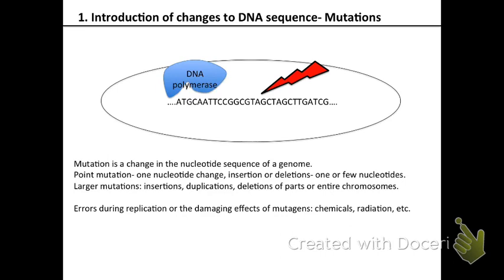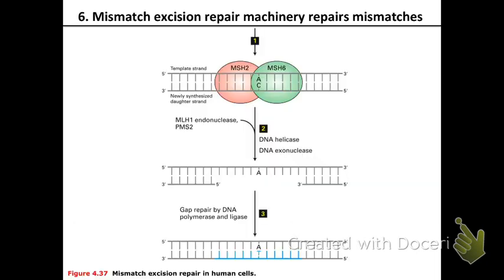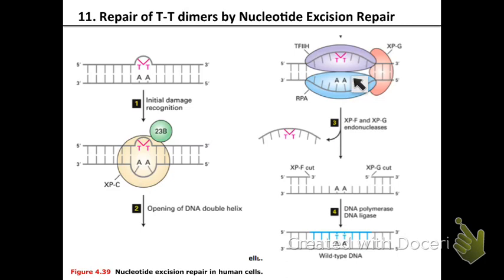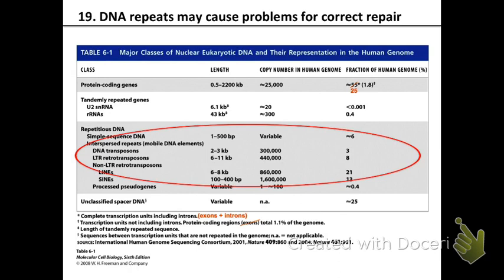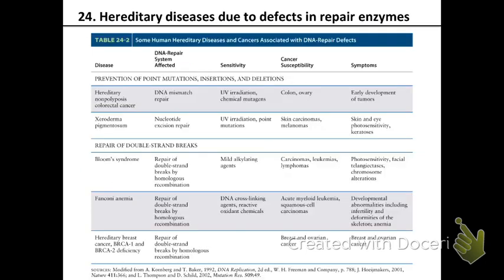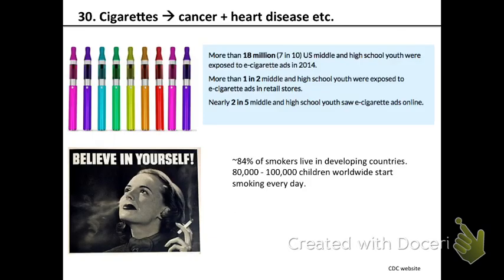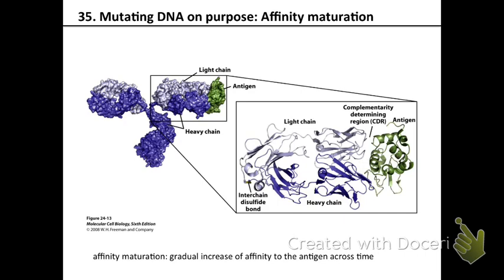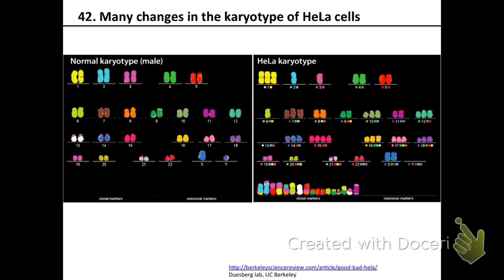Lecture12 DNA Repair